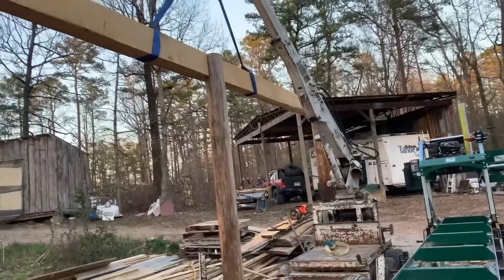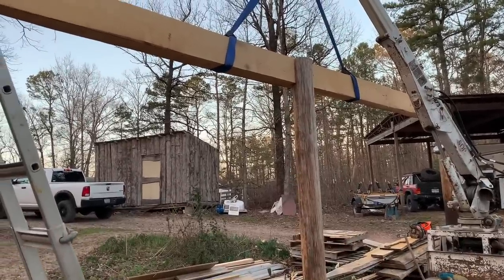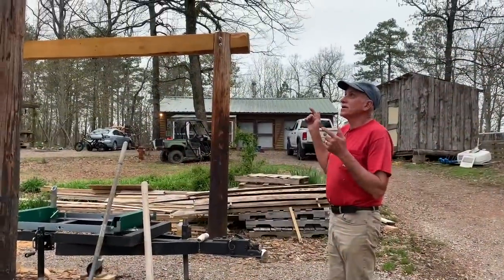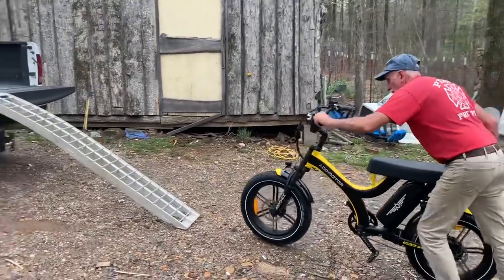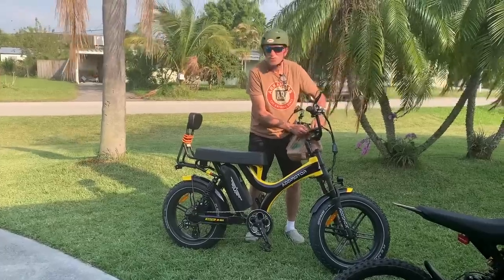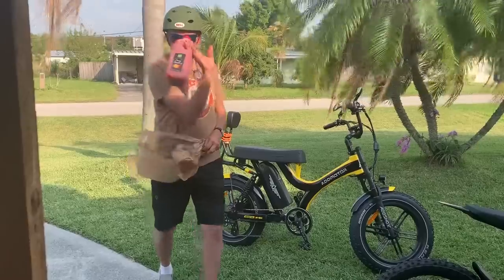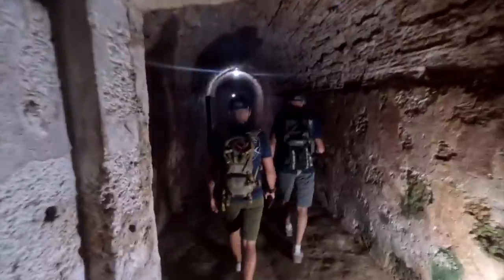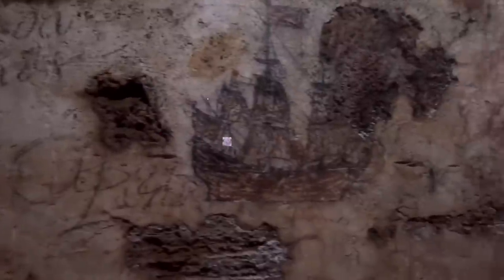Sawmill shed Part 3 & our vacation. Exploring Florida on our Addmotor M-65X e-bike & then a cruise!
We do a little more work on the sawmill shed. Beams are finished and put up. Then we take some time off to go see our son and his wife in Vero Beach, Florida. We do some exploring on our e-bikes and then take off on a cruise. Hope you enjoy the scenery!

We love our Addmotor M-65X e-bike! If you like it too we have a discount coupon below.